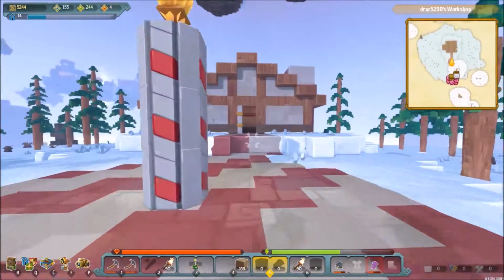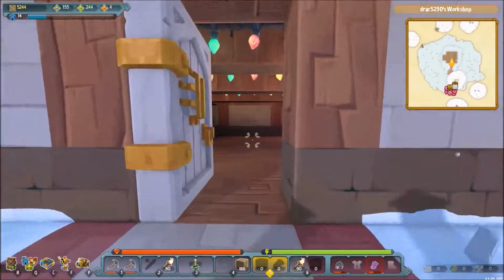SkySaga Alpha 6: Episode 5 - Candy canes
This week we get into the spirit of the season by making a Continue on Santa's workshop

Watch this space for more as the alpha progresses

Post schedule:
Saturdays